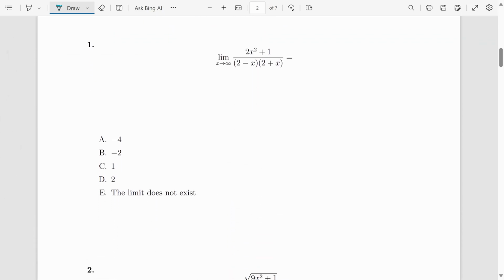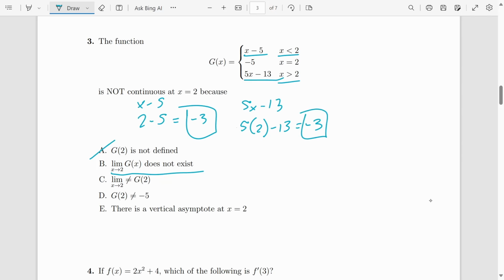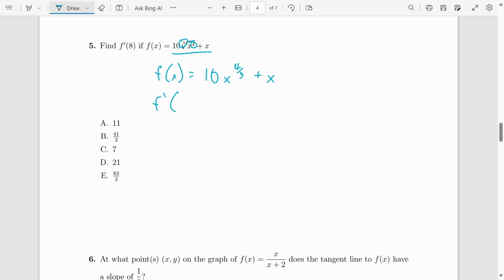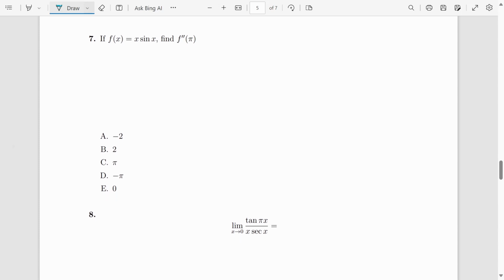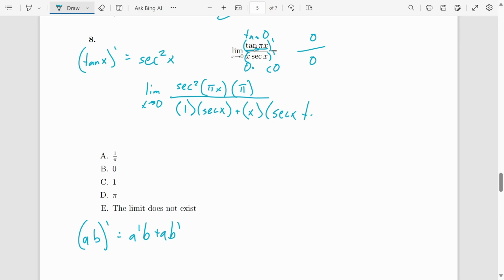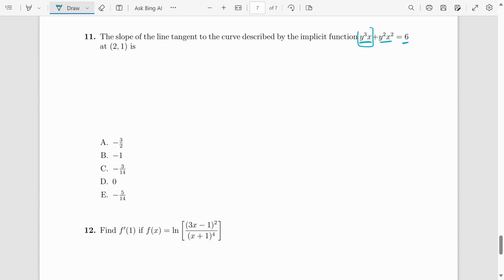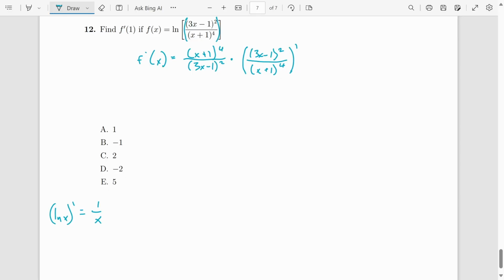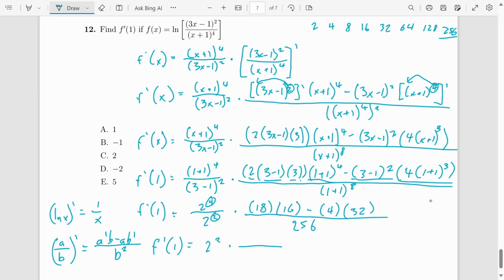MA 161 Spring 2020 Exam 2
Jack walks us through the questions from the second midterm from the Spring 2020 semester of MA 161.

── Boilerexams ──
MA 16100 Spring 2020 Exam 2 solutions. Practice this exam on Boilerexams

0:00 Question 1
2:02 Question 2
4:42 Question 3
8:16 Question 4
12:19 Question 5
14:21 Question 6
18:43 Question 7
21:47 Question 8
27:28 Question 9
29:37 Question 11
35:27 Question 12